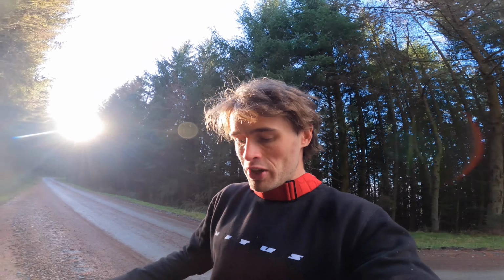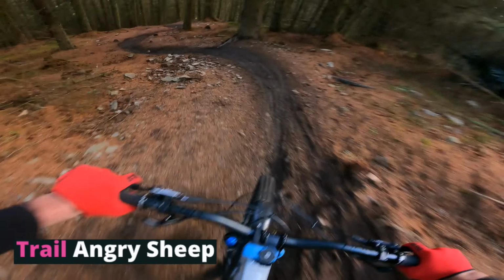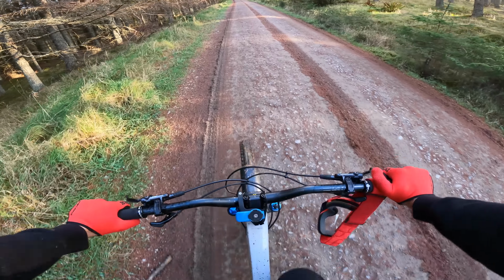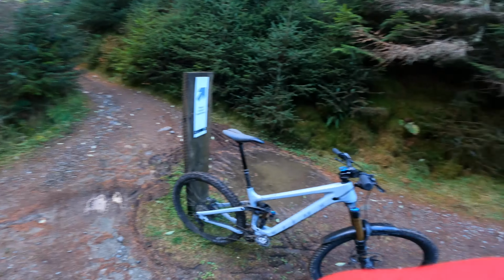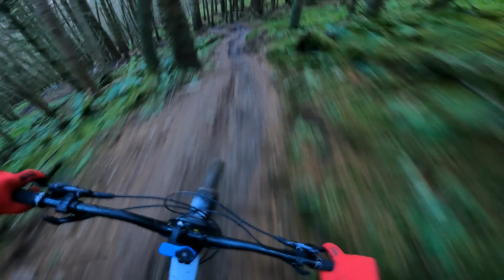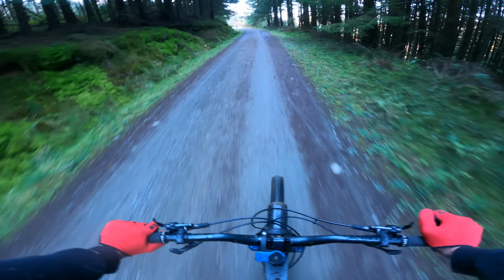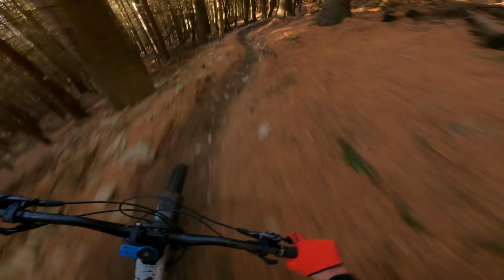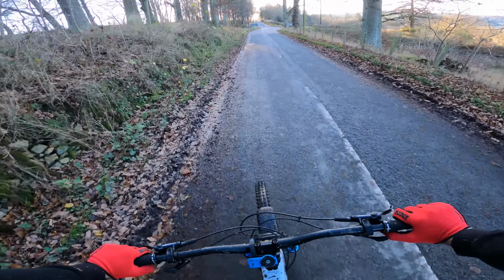GOPRO POV RIDING & SETTINGS ON The NEW VITUS SOMMET | FIRST RIDE REVIEW PT2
First ride review on the 2021 Vitus Sommet PT2. In this video, I share my fork and shock settings, bike setup, plus loads of nonstop GoPro POV riding - so you can really see how the bike rides (and sounds) on the trail.